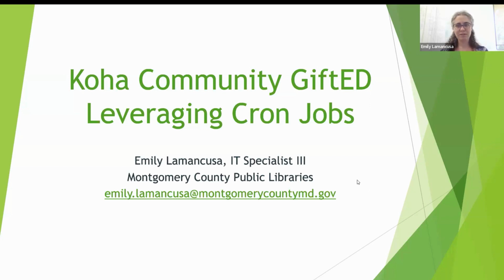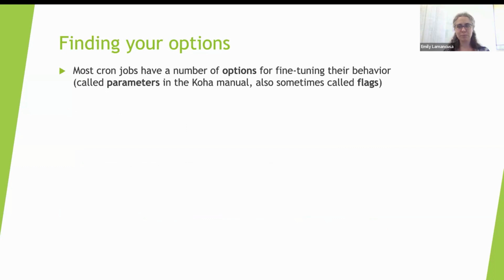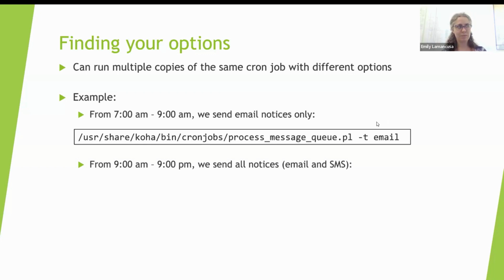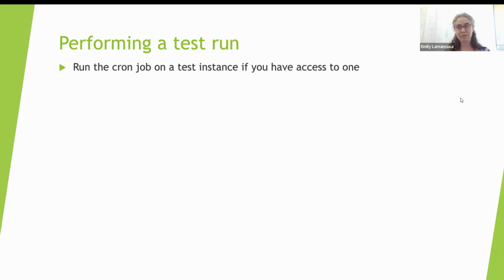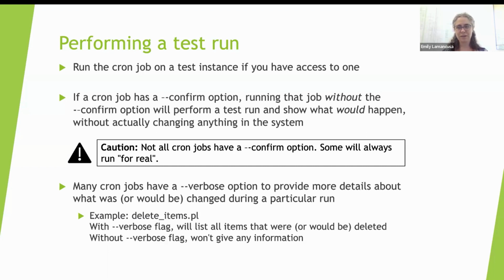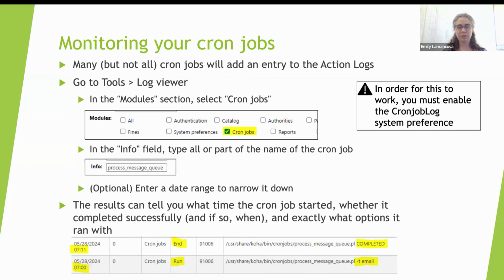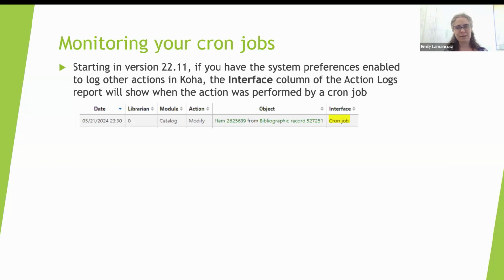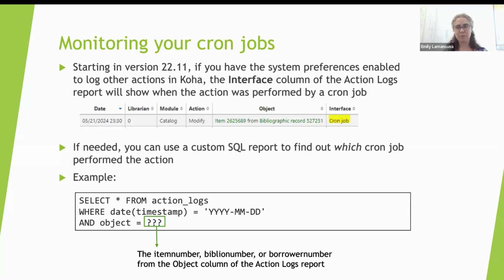Koha Community GiftED Leveraging Cron Jobs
In this 30 minute webinar, Emily Lamancusa, IT Specialist III, from Montgomery County Public Libraries talks about how to use Cron Jobs in Koha.